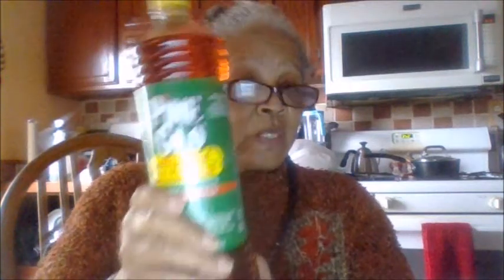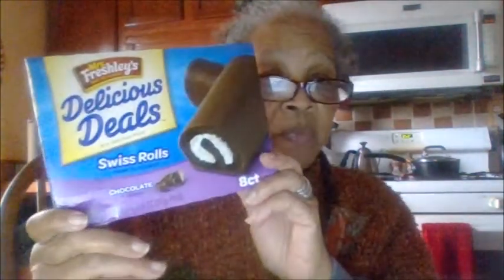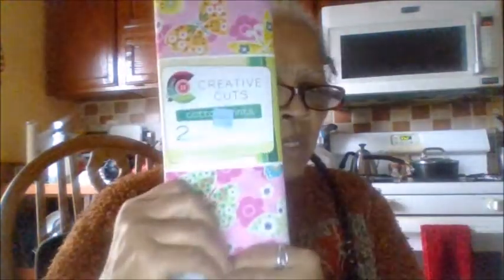Donia The DIY & Review Queen. Dollar Tree Haul & Goodwill.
Movie By Paranormal Hood
Episodes
Books:
Pouring A Floor
Herbal E-Books
The Herbal Survival Guidebook Kindle Edition

Donia Gonzales-Copeland
POB 371
Delaware City, DE 19706

 Mail to:
Donia Gonzales-Copeland
POB 371
Delaware City, Delaware 19706